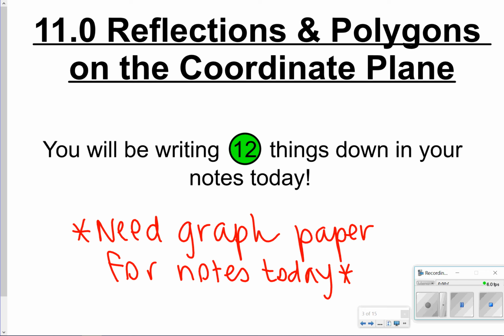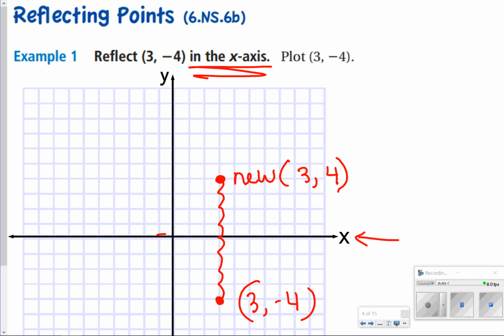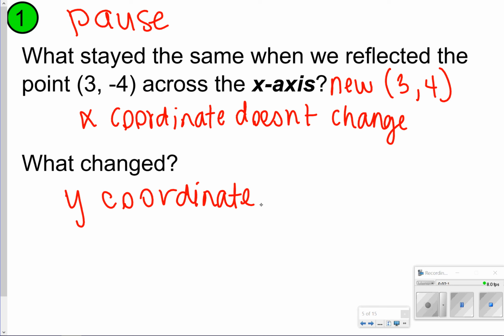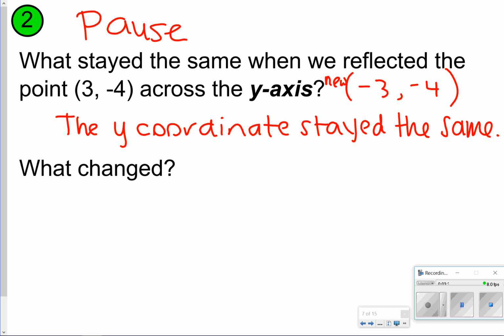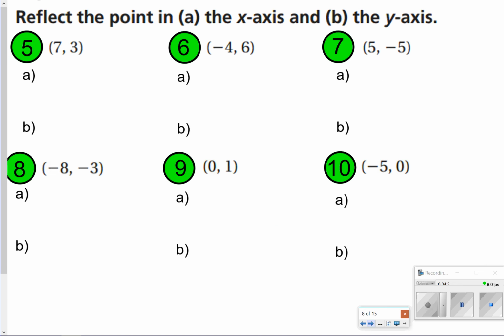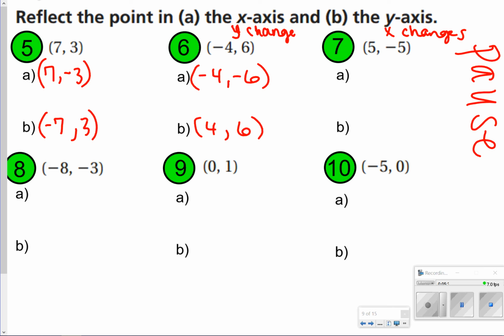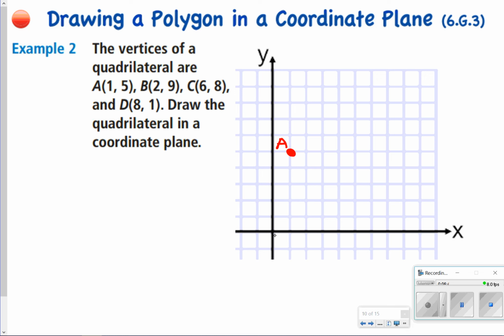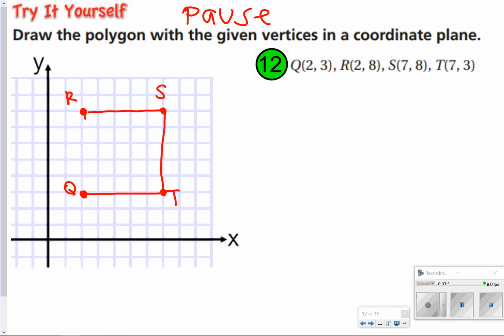11.0 Reflections & Polygons on the Coordinate Plane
Learn how to reflect points on the coordinate plane. Learn how to plot points on the coordinate plane to make polygons.